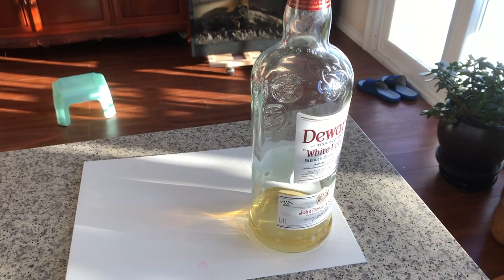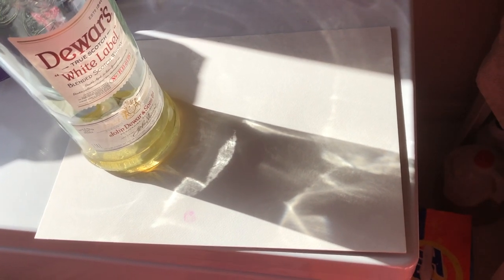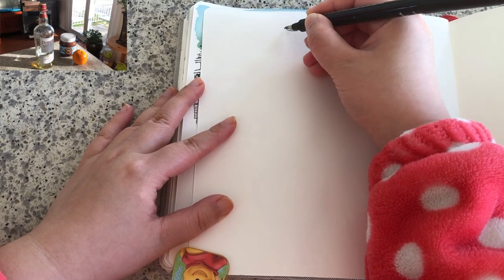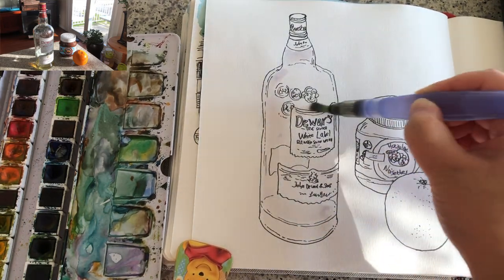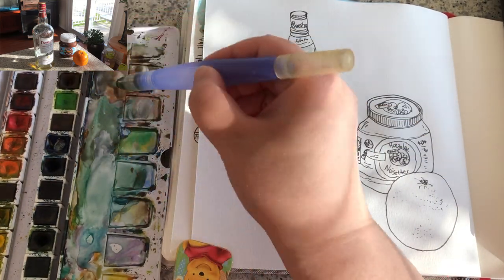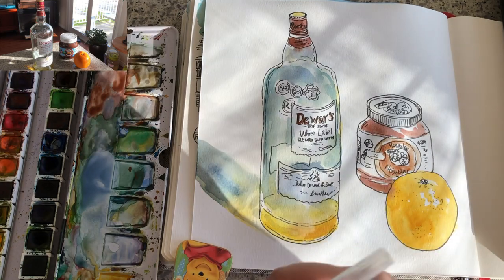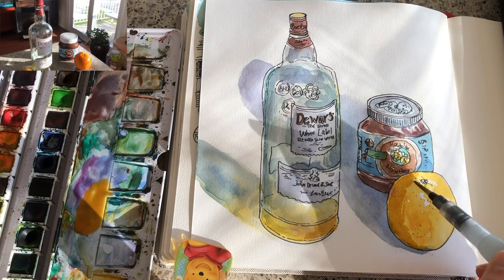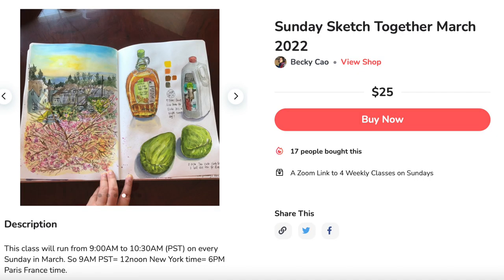Paint Dramatic Shadows With Ink and Wash in Sketchbook 🎨 Glass, Jar, Orange in Morning Sunshine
Hi everyone, today I'm sharing with you the shadows I see at different hours in the day. Then I sketched 3 objects with long shadows in the morning sunshine.  Please watch the video until the end to learn lots of ink and watercolor inspirations and techniques to sketch and paint glass and other items. 😊🎨

🎨 Materials I used:
- Etchr extra small (S) tip pen